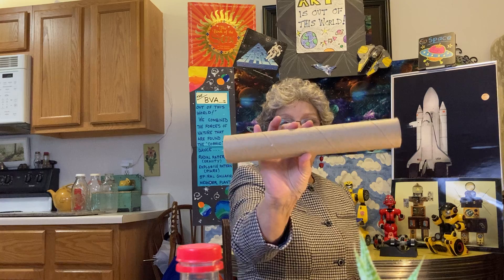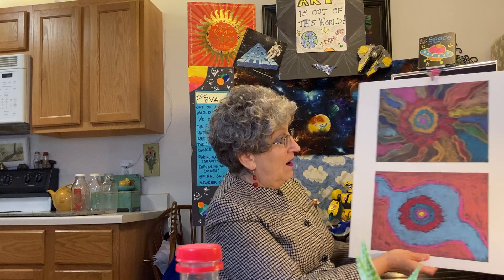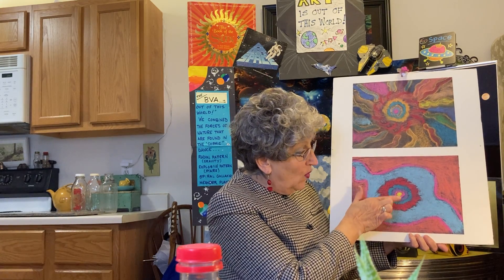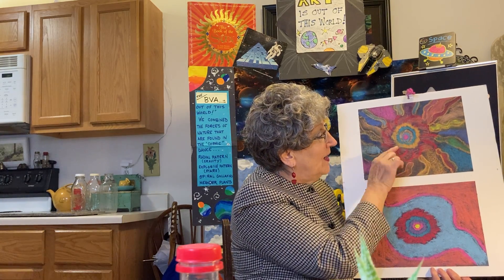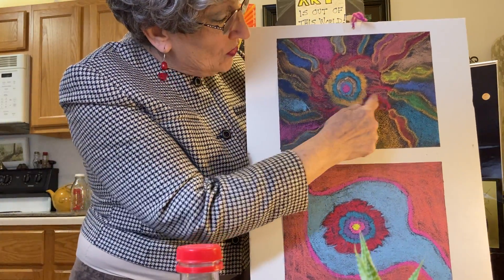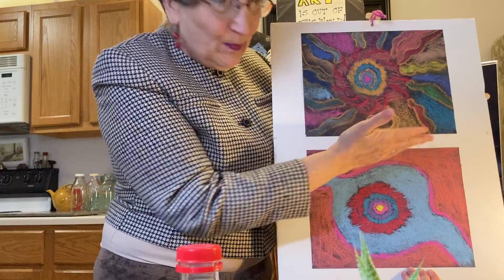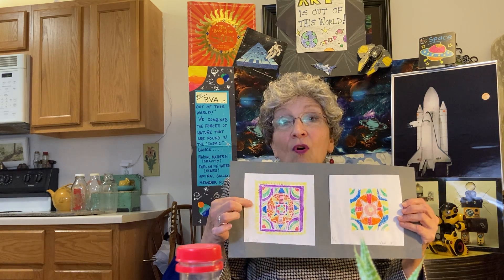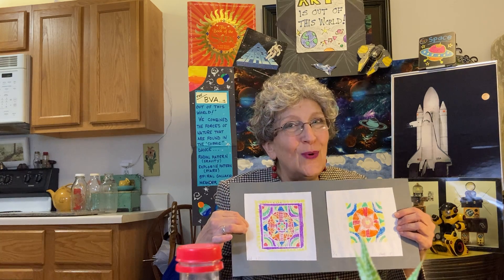Aunt Surely and Fractals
Week 4 BVA Art Studio